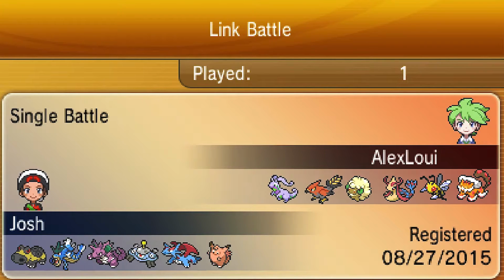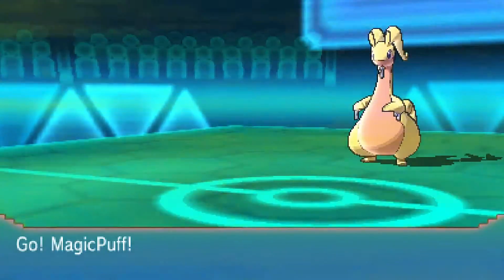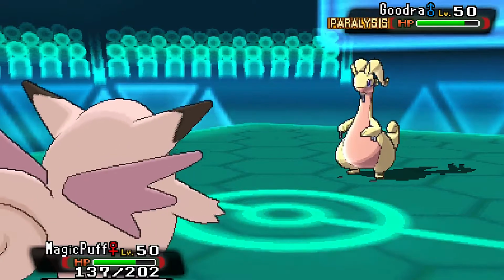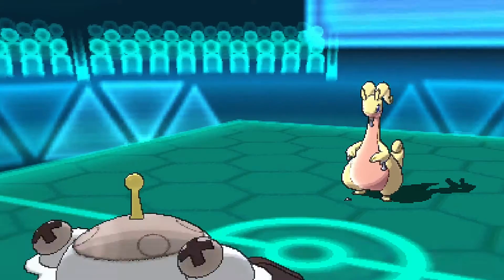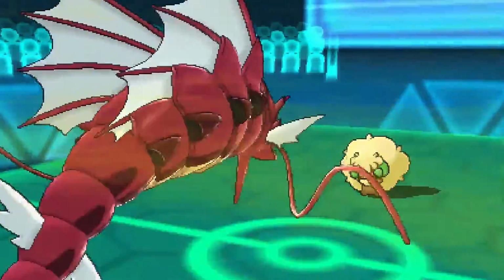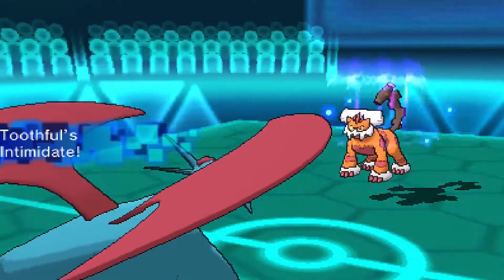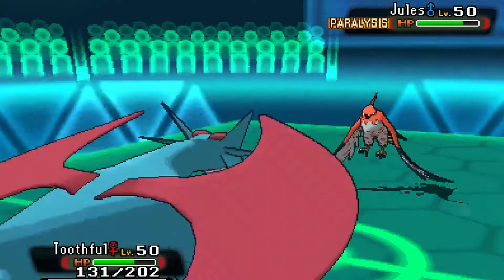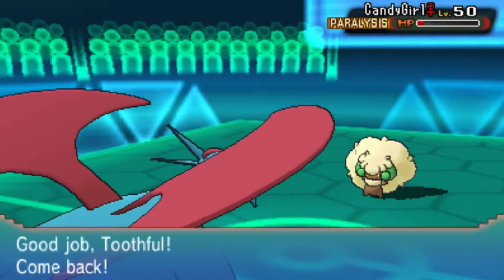Pokemon ORAS Dallas Starmies (5-0) vs Bavarian Beedrills (5-0) RBL S2 Wk6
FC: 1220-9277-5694